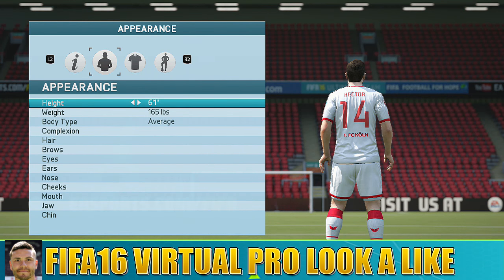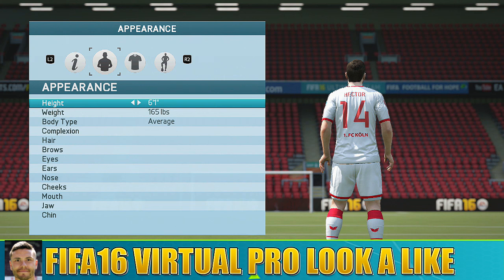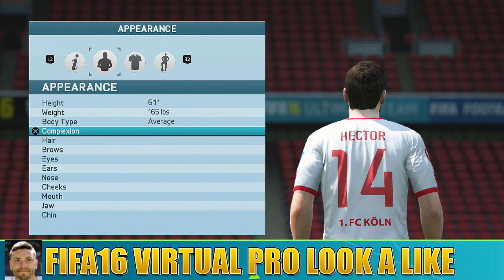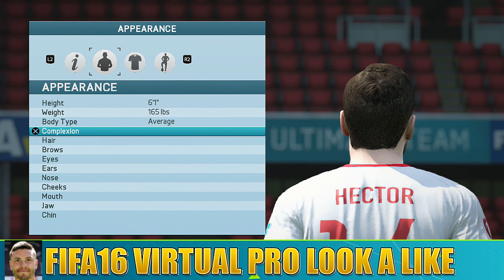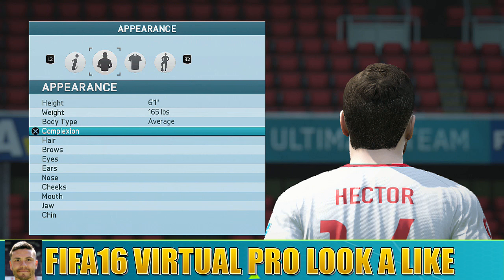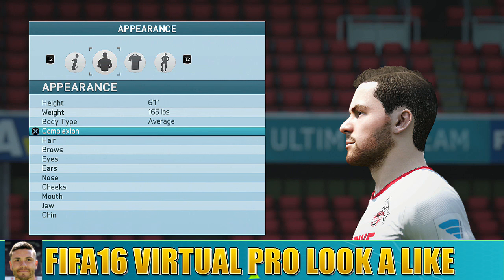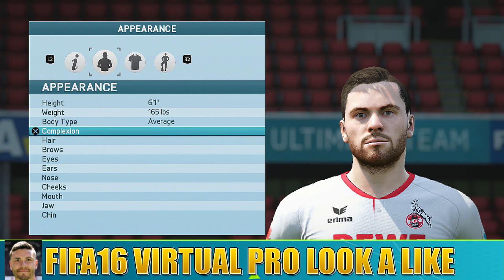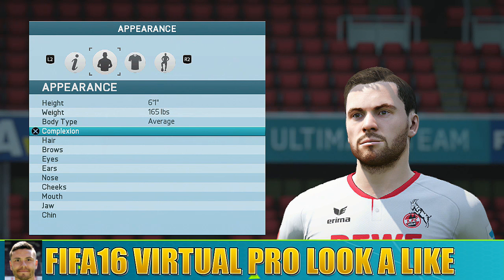FIFA16 | VIRTUAL PRO LOOK A LIKE | JONAS HECTOR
Alright guys,
With another  Virtual pro look a like tutorial, today it is, Jonas Hector